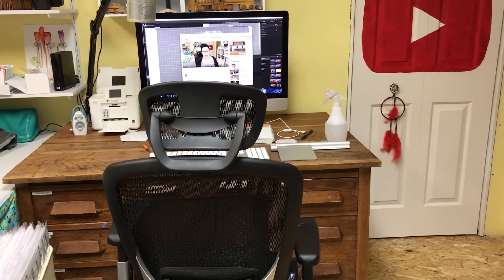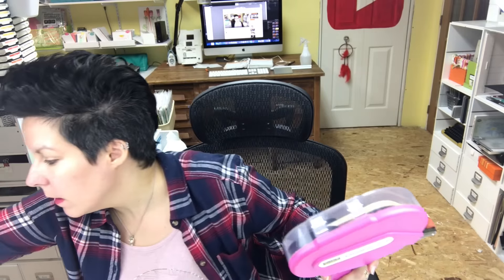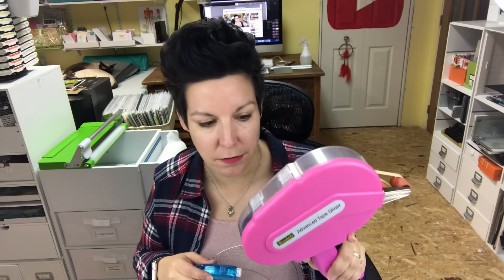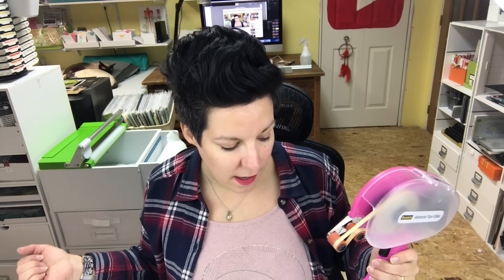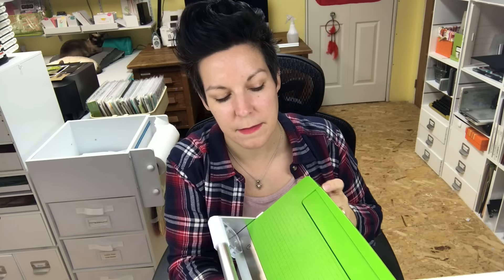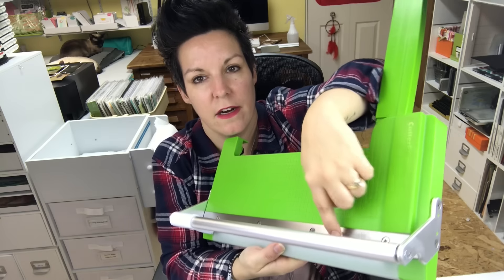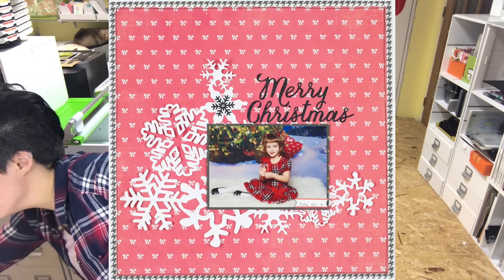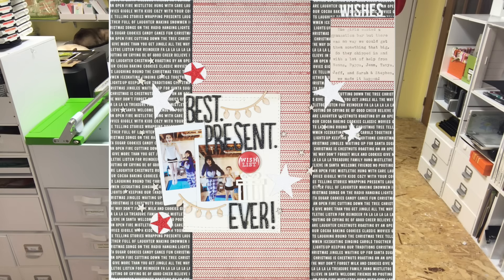Scrapchat Jan 2017 Part 1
Scrapbooking process video for a layout I created using